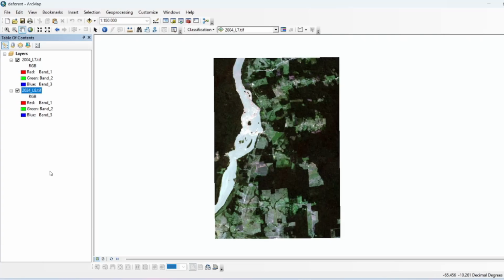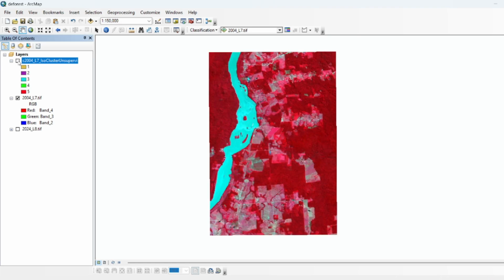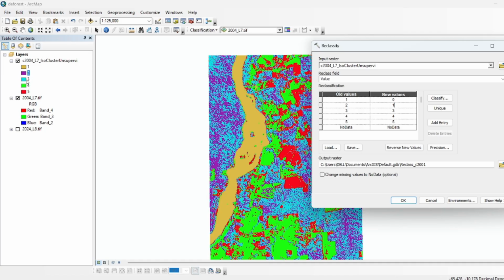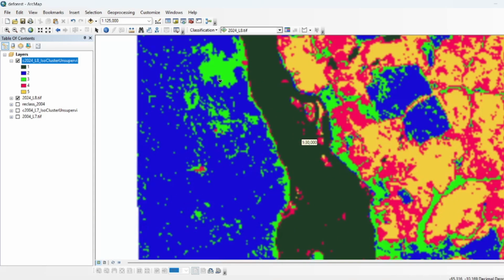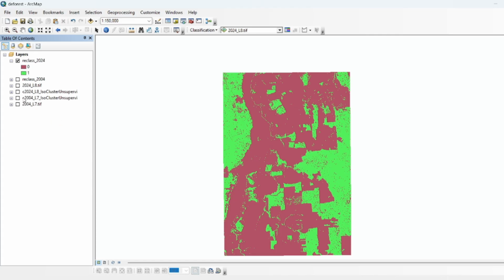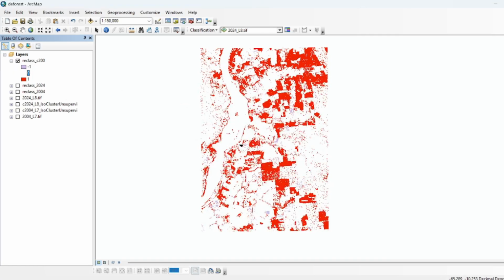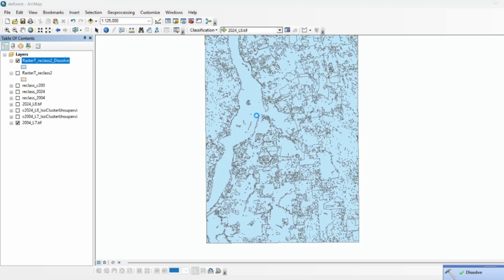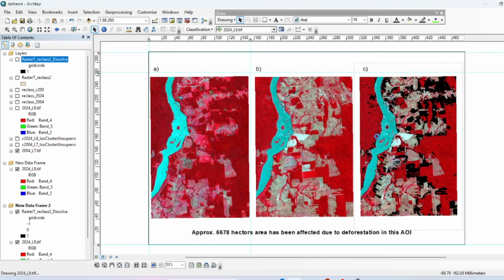Deforestation Analysis in ArcGIS | Unsupervised Image Classification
In this tutorial, we will perform deforestation analysis in ArcGIS using unsupervised image classification on satellite images to detect land cover change. You will learn step by step how to apply unsupervised image classification in ArcGIS to classify forest and non-forest areas, and then carry out deforestation and afforestation change detection in ArcGIS over a 20-year period. This practical workflow shows how image classification in ArcGIS can be used to analyze satellite data for environmental monitoring, with a focus on deforestation analysis in ArcGIS and how to calculate the exact area of forest loss. By the end, you will understand how to use unsupervised image classification and change detection in ArcGIS to measure and visualize deforestation and afforestation trends.

This video is a complete step-by-step guide to deforestation analysis in ArcGIS using unsupervised image classification in ArcGIS. We will classify satellite images to detect forest and non-forest areas, then use change detection in ArcGIS to calculate how much deforestation and afforestation has occurred. Whether you are a beginner learning unsupervised classification in ArcGIS, or a researcher looking for practical methods of deforestation analysis in GIS, this tutorial will help you. You will learn how to run ArcGIS unsupervised image classification, reclassify results into forest/non-forest, and calculate land cover change. By the end, you will understand how to use unsupervised image classification ArcGIS techniques for forest monitoring, deforestation analysis ArcGIS, and land cover change detection

⚡ This keeps all your target keywords:

deforestation analysis in ArcGIS

unsupervised image classification in ArcGIS

change detection in ArcGIS

image classification in ArcGIS